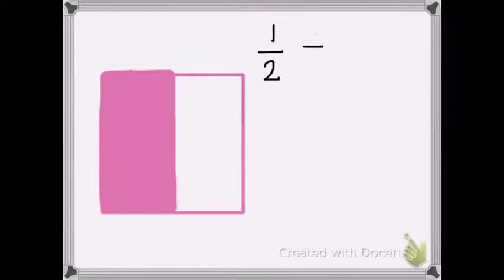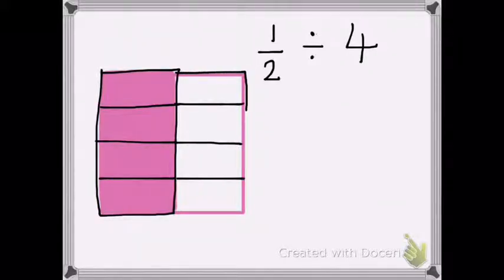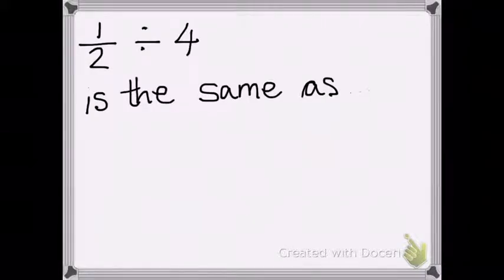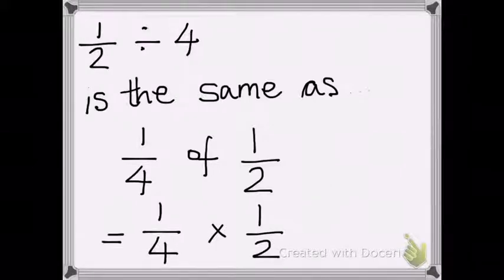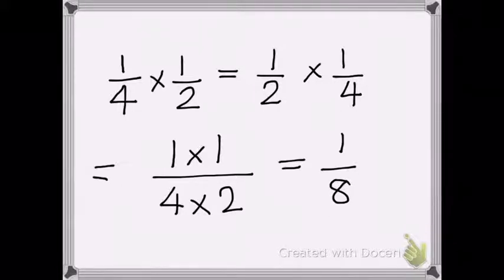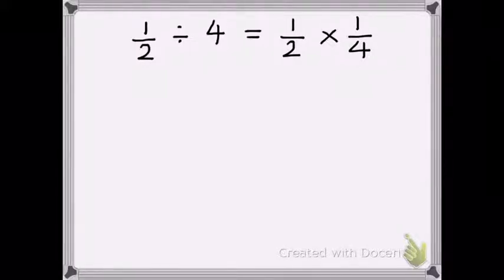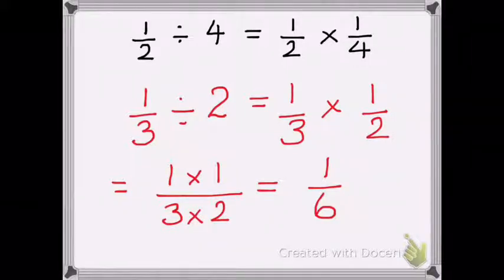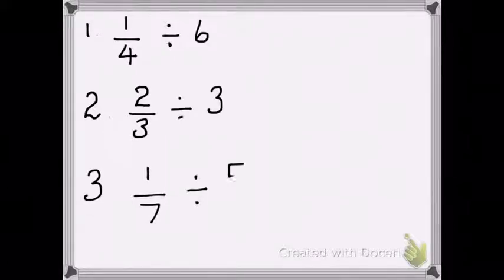Mrs Howard - Diving a fraction by a whole number